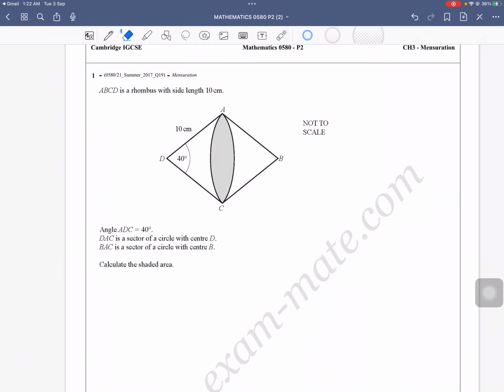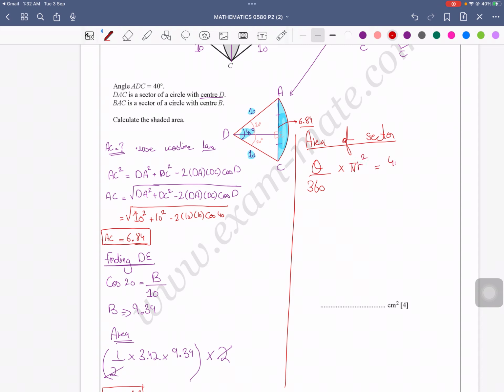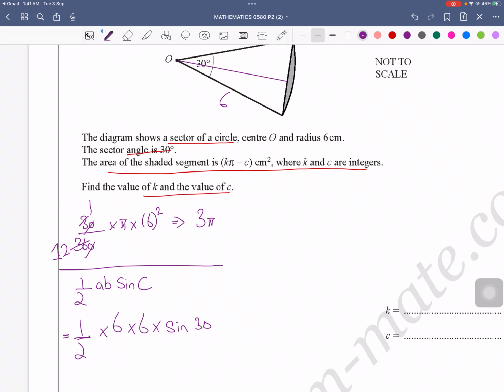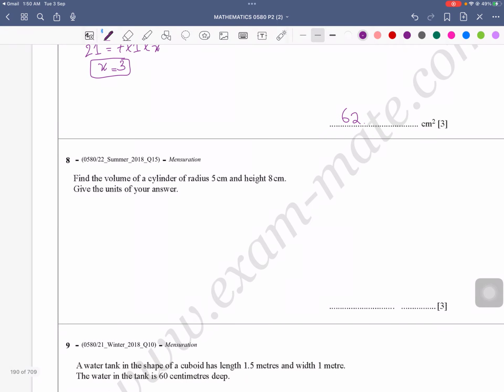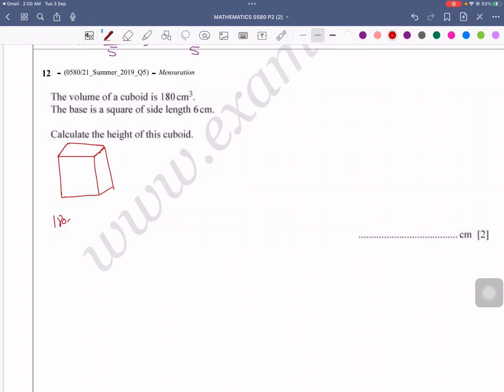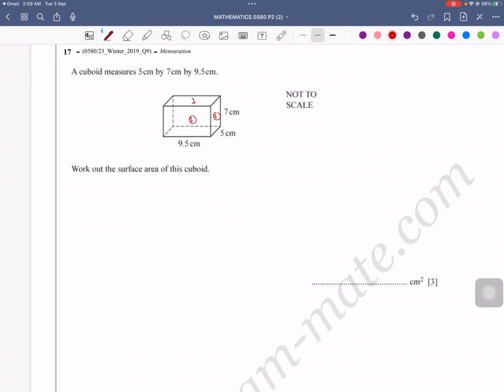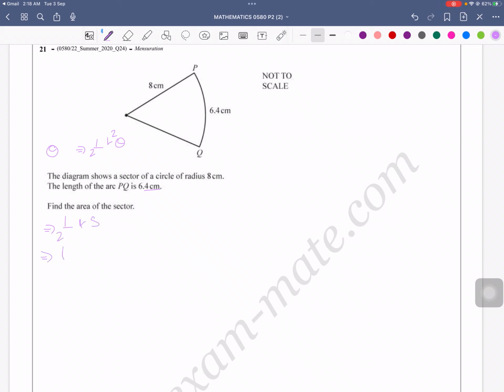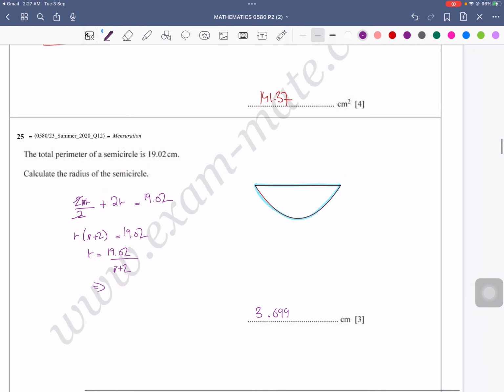IGCSE MATH | CHAPTER 3 MENSURATION | PART 1 | TOPICAL PAST PAPER QUESTIONS PAPER 2 2020 | SOLUTIONS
IGCSE Math | Chapter 3 MENSURATION | 2023 Past Paper Questions | Paper 2 All Variants Solutions Part 1

Welcome to our IGCSE Math topical past paper solutions series! In this video, we cover Chapter 3: MENSURATION from the 2023 IGCSE Mathematics Paper 2 all variants, focusing on detailed solutions to past paper questions.

📘 Chapters covered:
Mensuration
1. Perimeter
Calculating the perimeter of various 2D shapes such as squares, rectangles, triangles, and circles (circumference).
2. Area of 2D Shapes
Area of simple polygons: squares, rectangles, triangles, parallelograms, trapeziums.
Area of circles (including sectors and segments).
3. Surface Area of 3D Shapes
Surface area of cubes, cuboids, cylinders, cones, spheres, and pyramids.
4. Volume of 3D Shapes
Volume of cubes, cuboids, cylinders, cones, spheres, and pyramids.
5. Composite Figures
Calculating the area and volume of composite shapes, where the figure is made up of more than one simple shape.
6. Conversions
Converting between units of area and volume (e.g., cm² to m², cm³ to m³).
7. Arc Length and Sector Area
Finding the length of an arc of a circle and the area of a sector given the radius and central angle.
8. Density, Mass, and Volume
Calculating density using the formula
Problems involving the relationship between mass, density, and volume of objects.
9. Applications in Real-Life Contexts
Solving real-life problems related to measurement (e.g., finding the volume of liquids that can be stored in a tank or the amount of material needed for construction).

I am offering a comprehensive package of Premium Study Notes which include:
Complete Notes
Topical Answers
Revision Guide

Financial Support

Bank branch : PK54 HABB 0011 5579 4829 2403
Account title:Syed Muhammad Saad Jamil
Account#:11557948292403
Bank: HABIB BANK LIMITED
OR
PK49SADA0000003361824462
Country: Pakistan